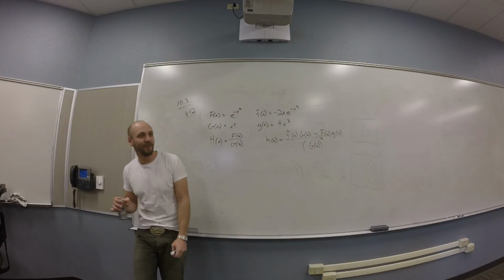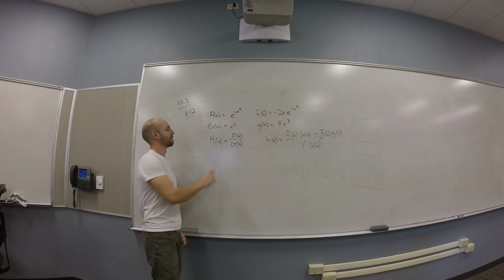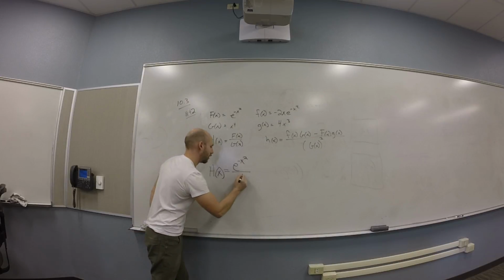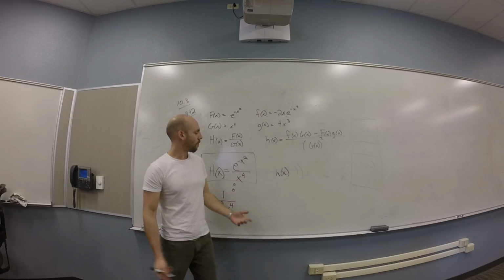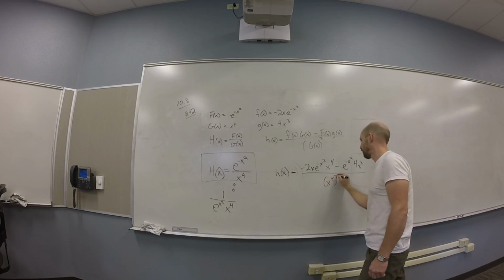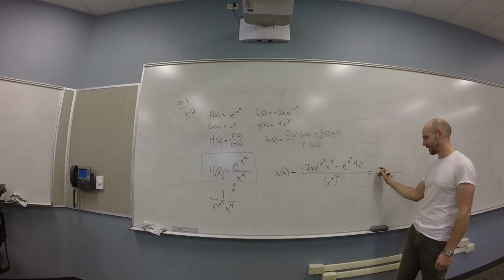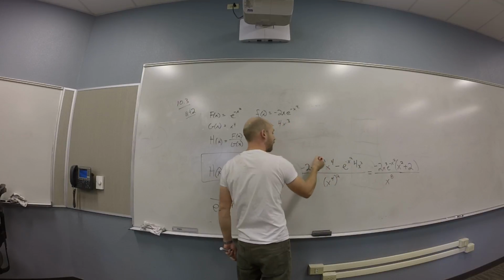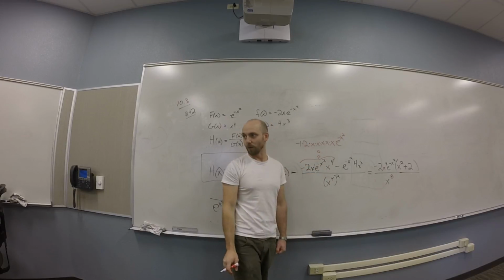Operations with Functions - Example (10.3 #42)